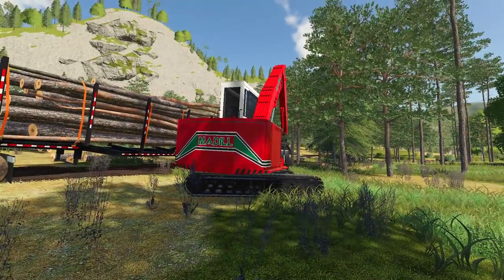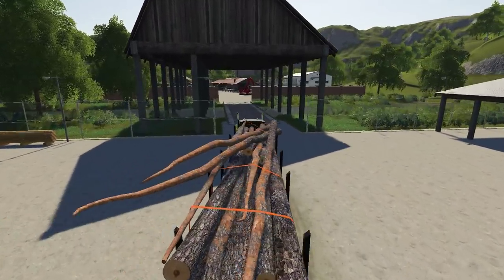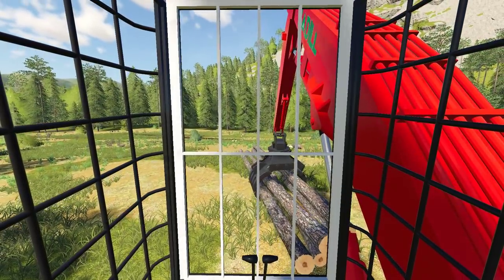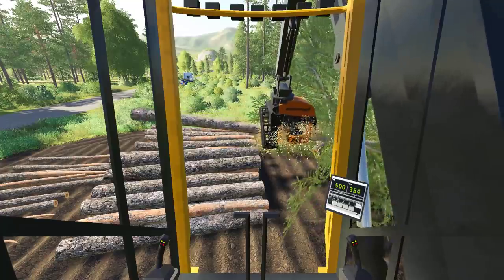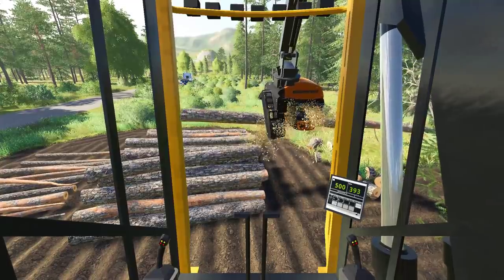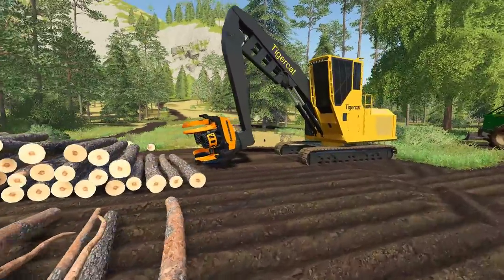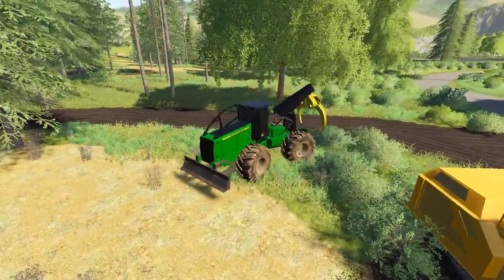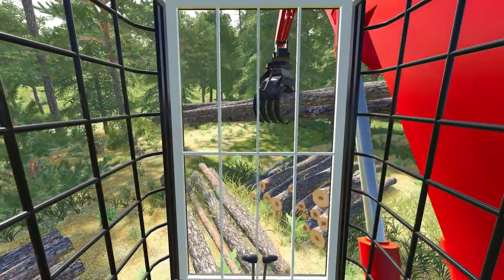Processing Almost Perfect Piles! - Logging From Scratch 80 - Farming Simulator 2019 - FDR Logging